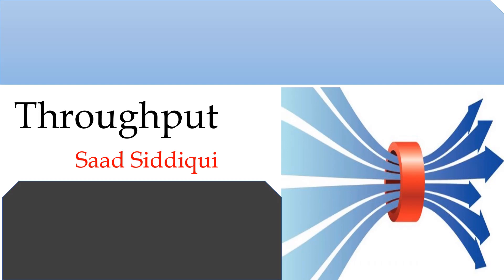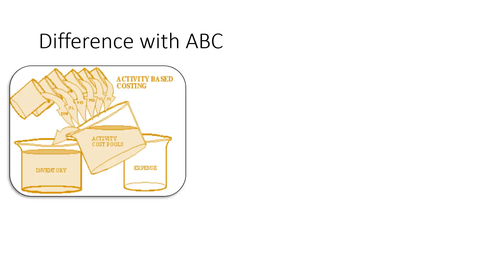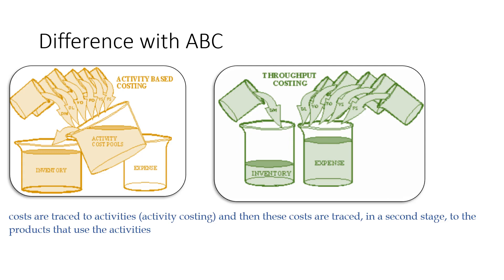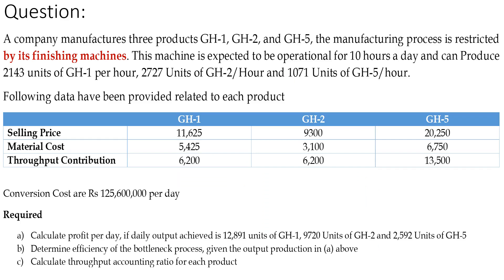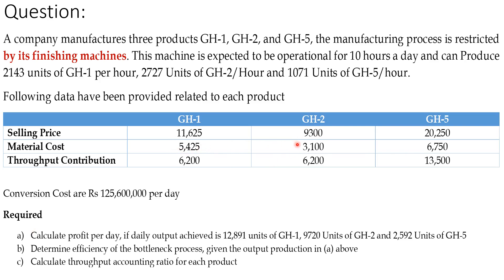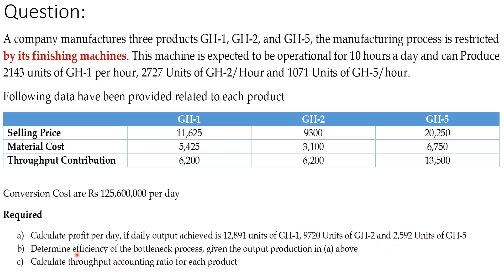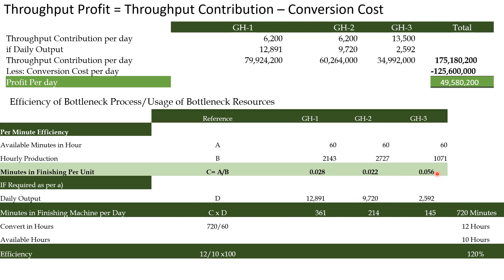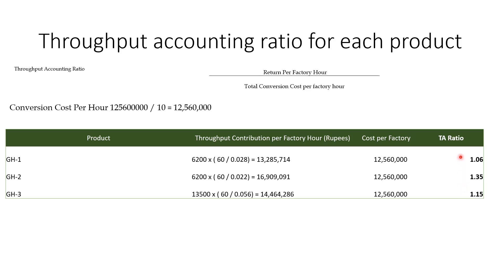Throughput Accounting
This video explain Concept, Performance management and question. also include difference between ABC and throughput